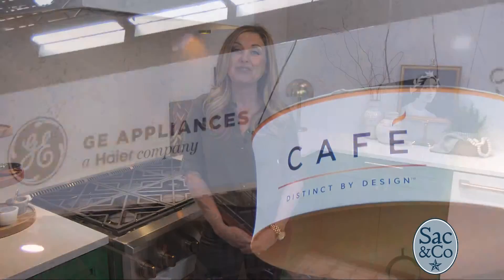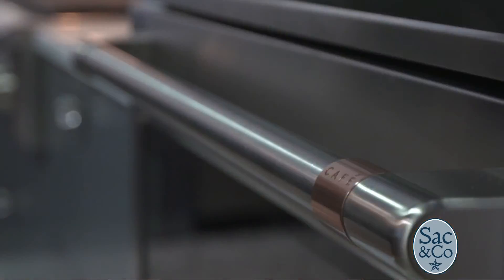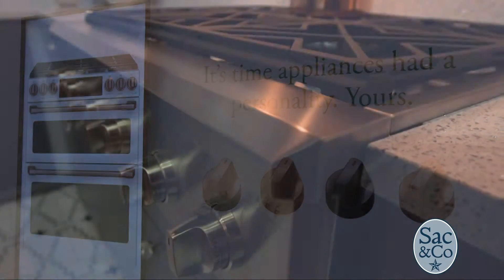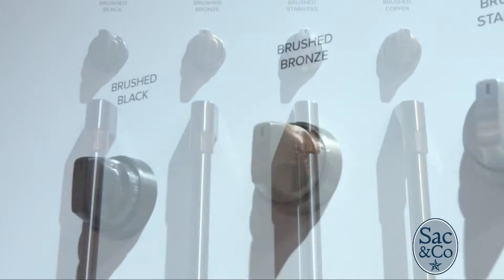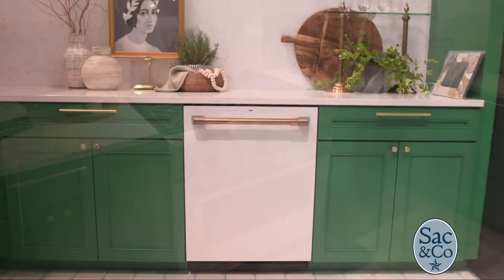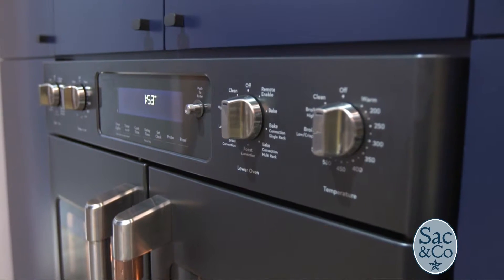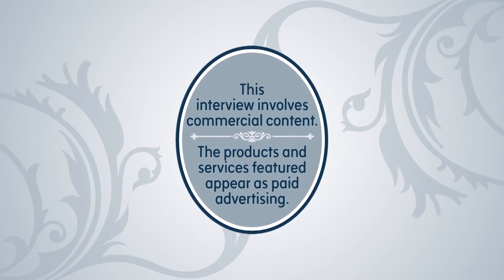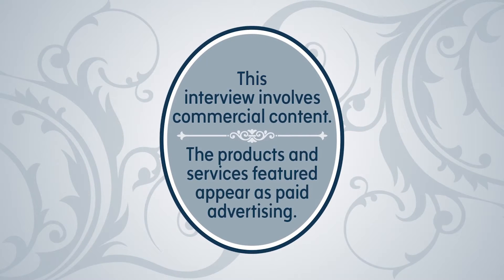Get the scoop, the newest Kitchen and Bath appliances and innovations!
All the newest Kitchen and Bath appliances and innovations are on display this week in Las Vegas at KBIS 2019, otherwise known as The Kitchen and Bath Industry Show, Designer Kelly Edwards was there.